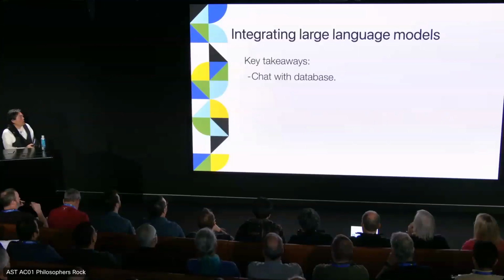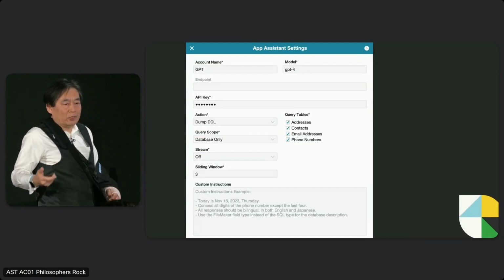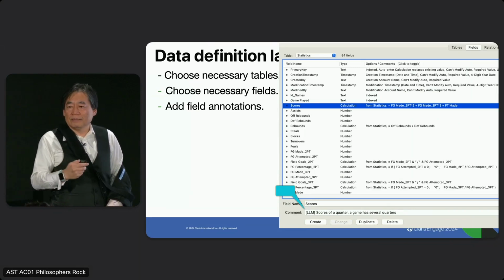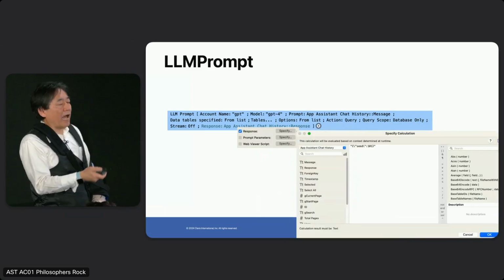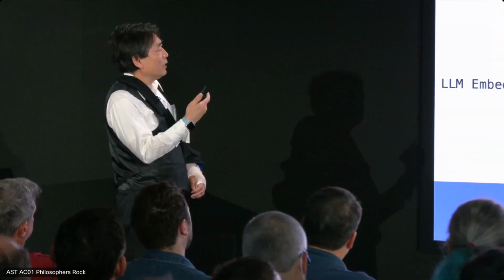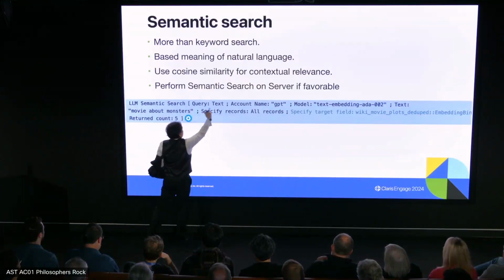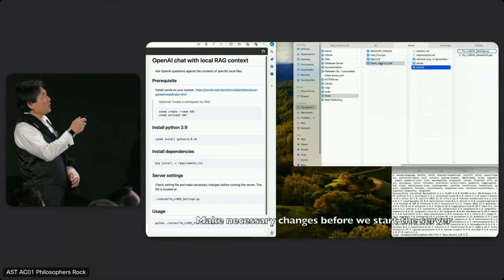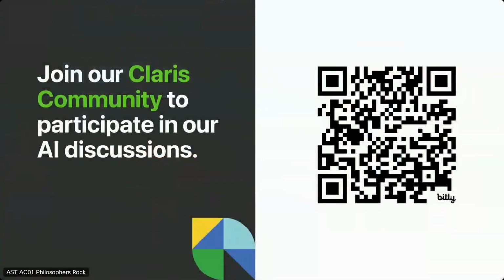Wade Ju - AI under the hood session: Integrating large language models